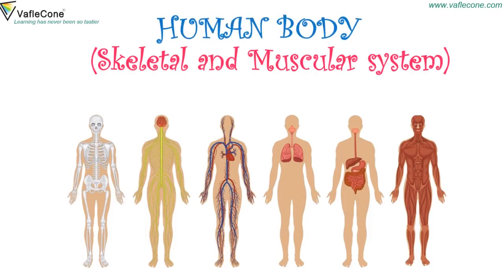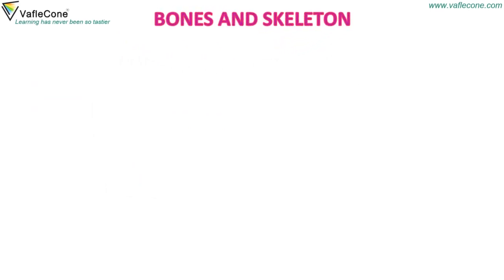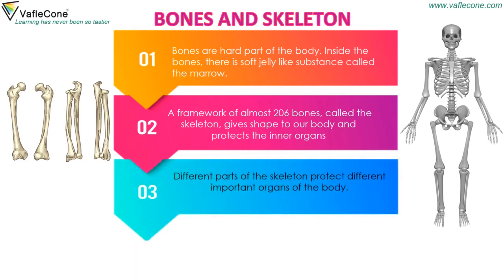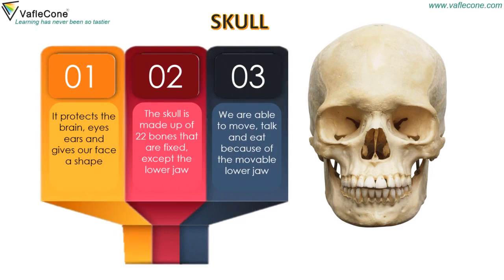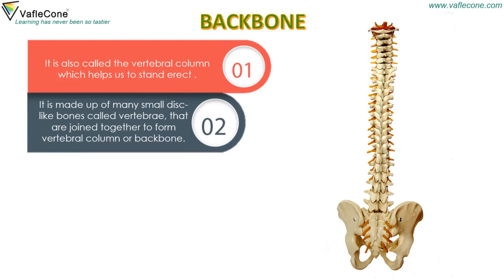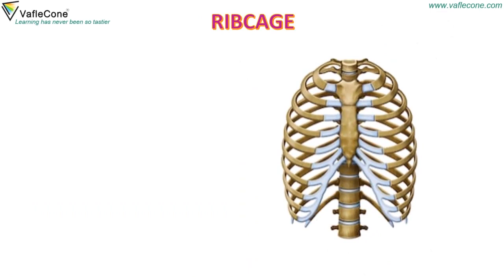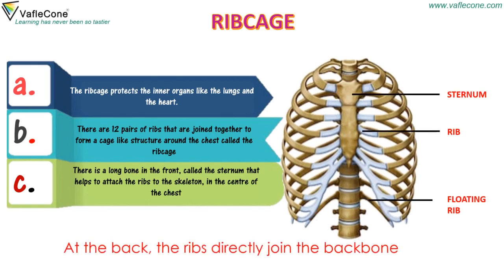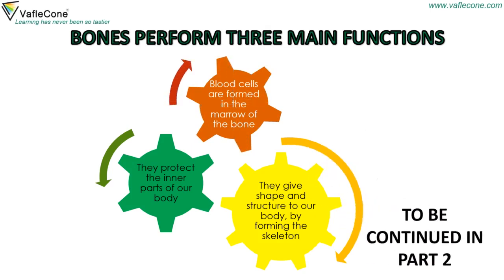Human Body l Skeletal system l Skull , Bones and Ribcage l Class 5 Science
Do you how we can stand erect, what is there inside us that helps us to walk, to sit, and do other works? There are bones, Skull that protects our brain, and Rib cage that protects our lungs. These all together form a SketelalSystem. Let's learn more about it.